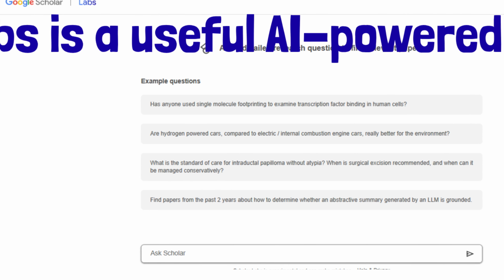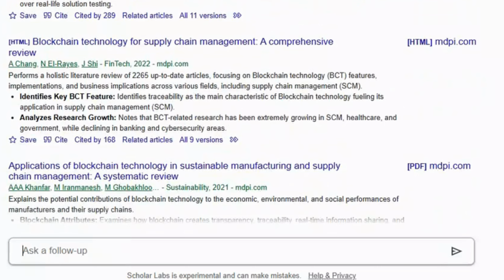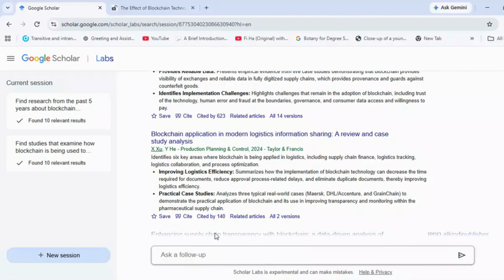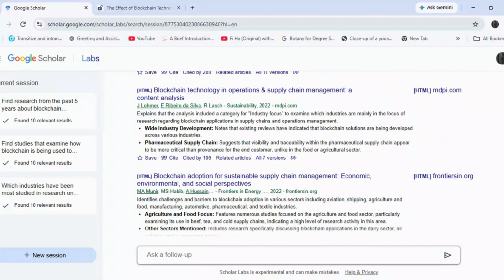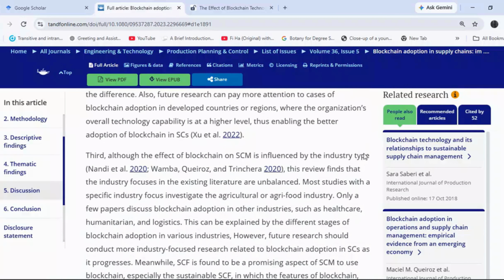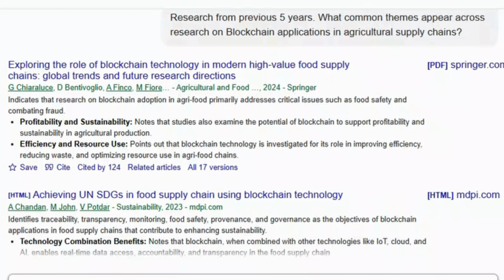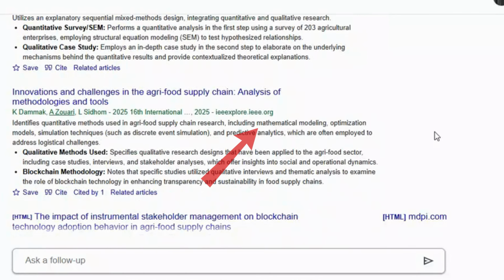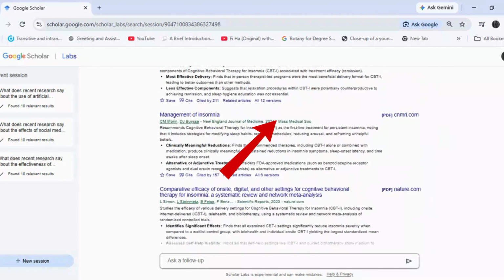How to Use Scholar Labs for Research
Want to find relevant research papers faster and make your literature review easier?  In this video, I show how to use Scholar Labs to:
✔️ Find relevant research papers
✔️ Explore research questions
✔️ Narrow broad research topics
✔️ Identify potential research gaps
✔️ Compare research methods and findings
✔️ Identify theories, frameworks, and themes
✔️ Explore data sources used in previous studies
✔️ Develop more focused research topics

🎓 A useful guide for thesis, dissertation, and literature review research.

Chapters
00:00 Intro
00:36 Find research papers
02:40 Narrow down a broad research topic
03:45 Explore research gaps
04:46 Analyze papers for a Literature review